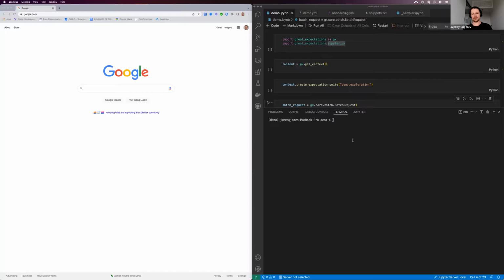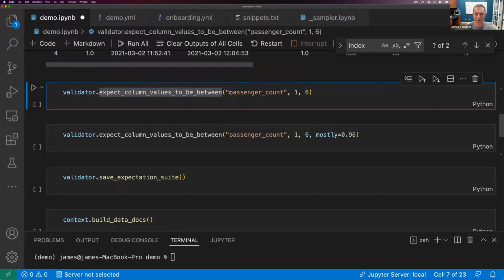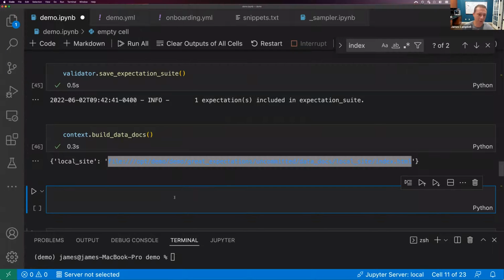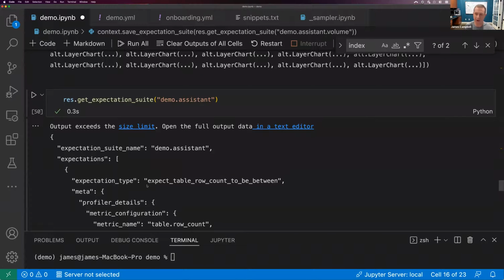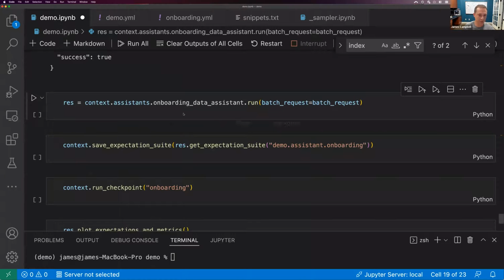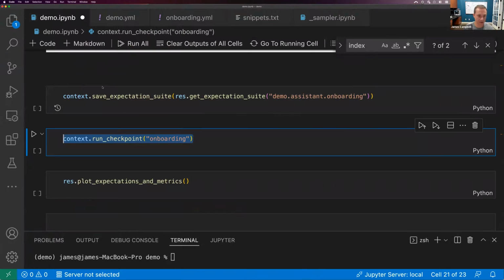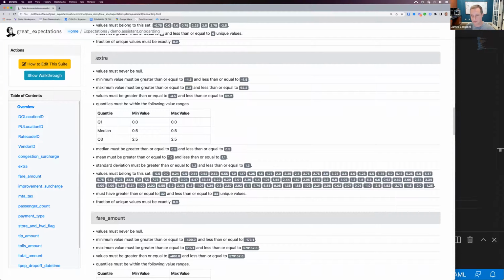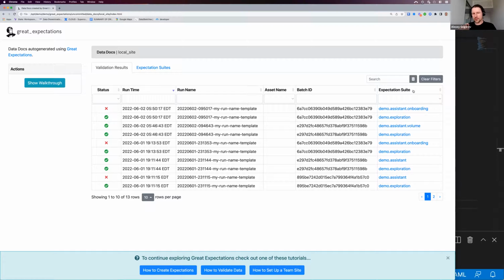Open-Source Spotlight - Great Expectations (Data Quality Platform) - James Campbell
Great Expectations Cofounder James Campbell presents a demo of the open-source data quality platform Great Expectations.

00:00 Introducing James Campbell and Great Expectations
02:13 Demo: Notebook setup
03:00 NYC taxi data example - exploratory analysis flow
04:00 Use out-of-band knowledge to build Expectations
05:15 Use the Mostly parameter to turn row-level Expectations to batch-level
05:30 Build Data Docs from Expectations and Validation Results
06:50 Use a Data Assistant to Suggest Expectations based on previous batches
09:20 Run a Checkpoint to validate new batches of data
12:30 Add validation actions in Checkpoint configurations
13:25 Demo: Onboarding Data Assistant creates a more comprehensive picture of the dataset
16:04 Workflow for using Great Expectations in a pipeline
17:03 Great Expectations accesses data from any source during Expectation Validation
17:50 Expectations on Pandas or SQL backends
19:20 Great Expectations Cloud to support configuration management and users
20:27 The team and contributors behind Great Expectations
21:00 Join the Slack community
22:46 Advice: Work on the things you love